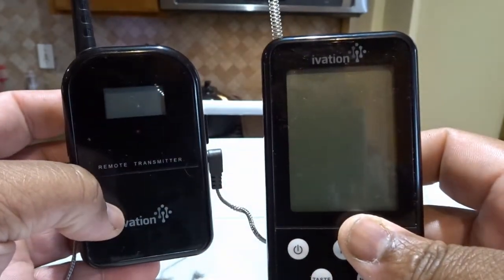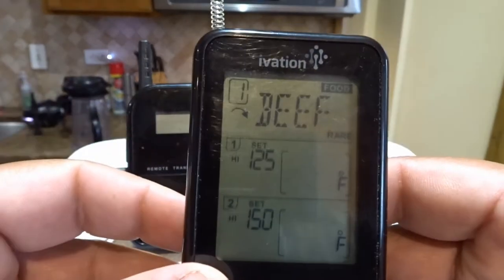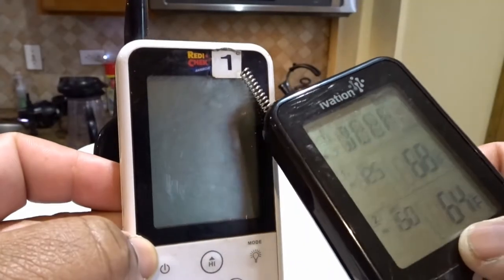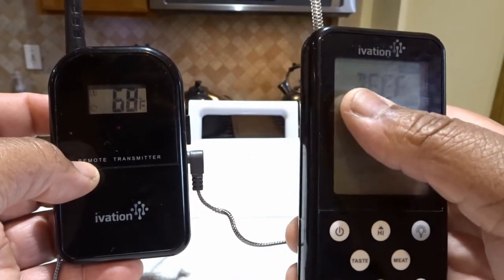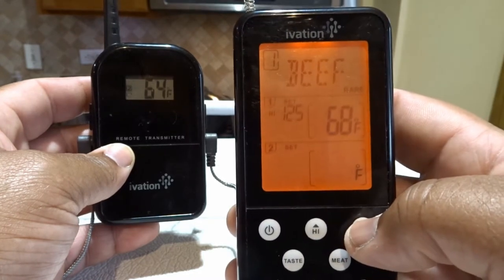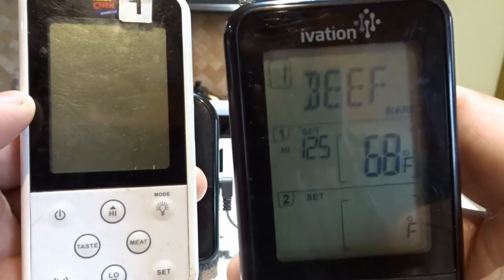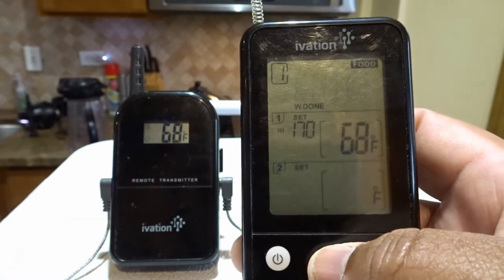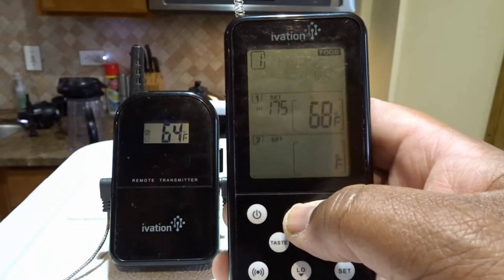SDSBBQ - BBQ TOOL TALK - Long Range Wireless Thermometers - Maverick vs Ivation